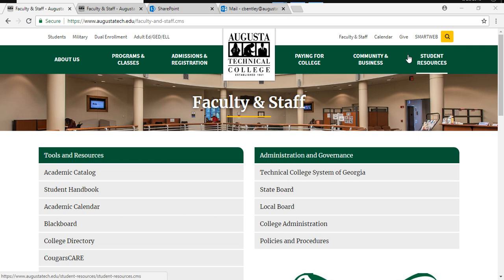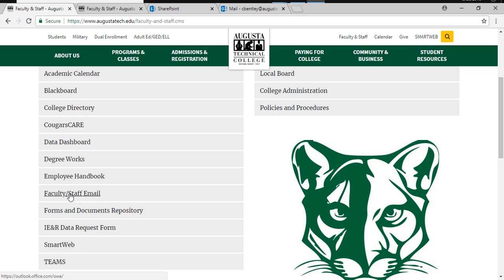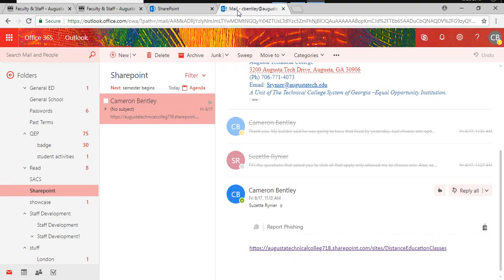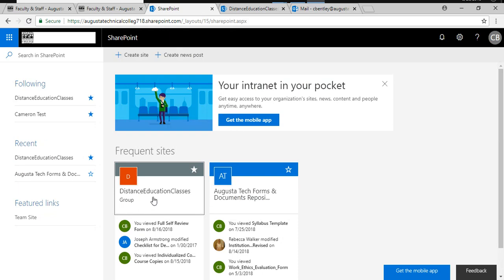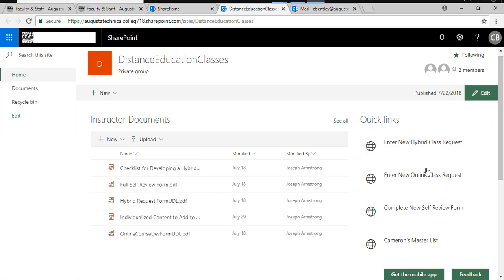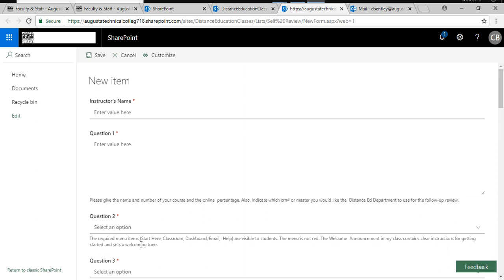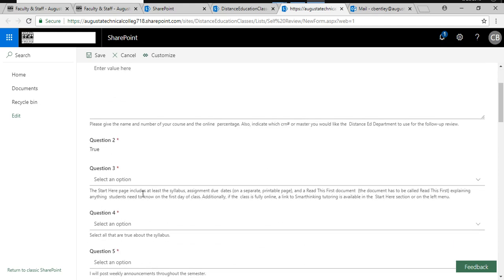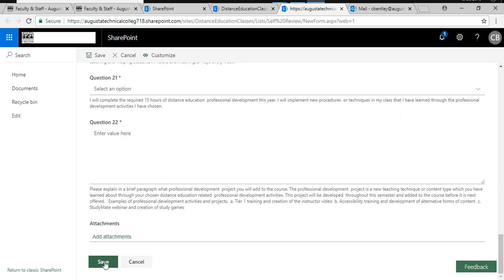Self Review Submissions for Hybrid and Online Instructors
Augusta Technical College Distance Education